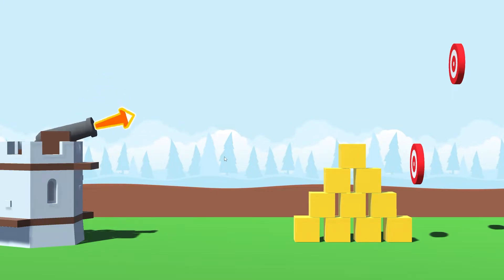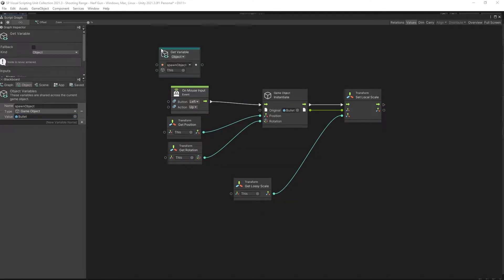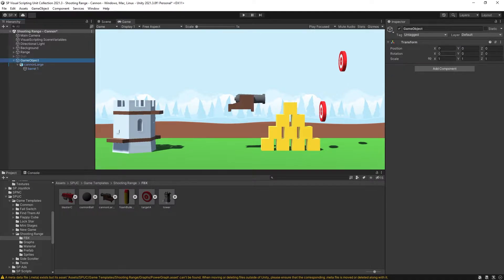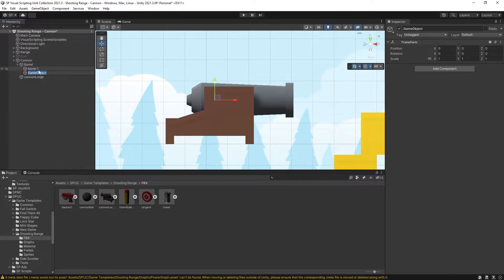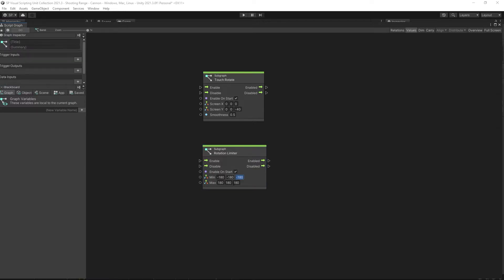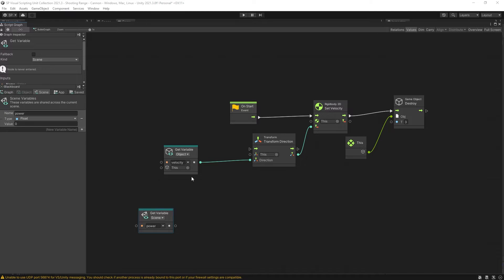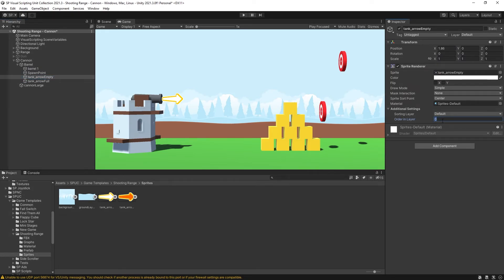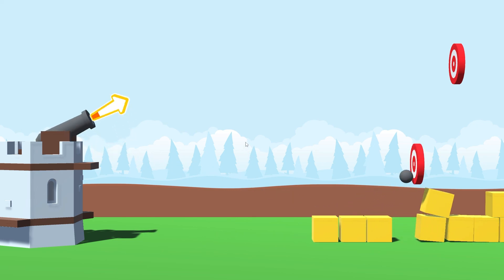Shooting a Cannon with Power Control Tutorial - Unity Visual Scripting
Step by Step set up